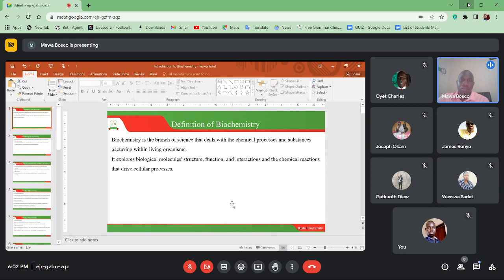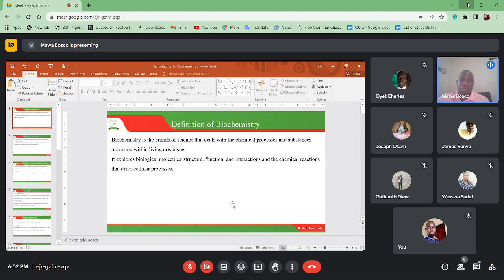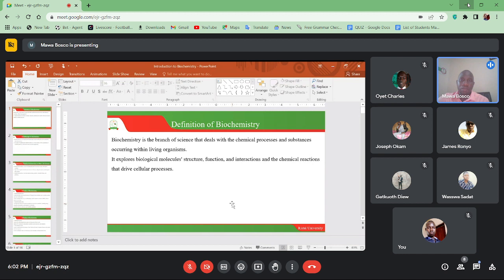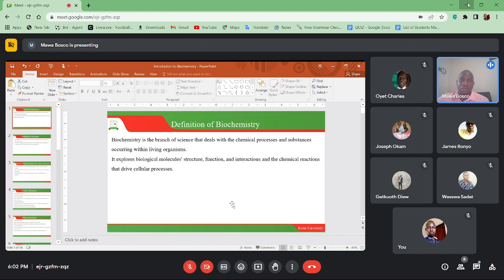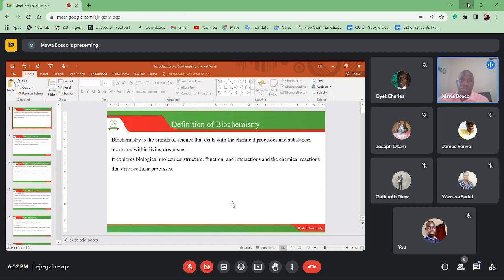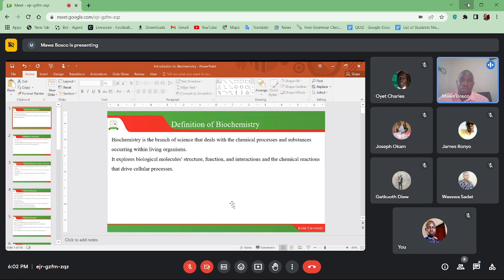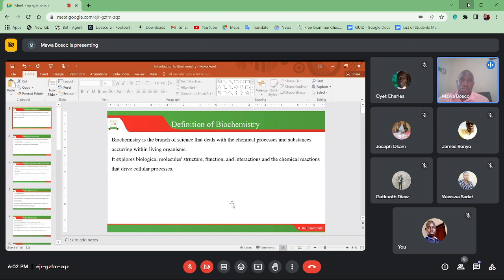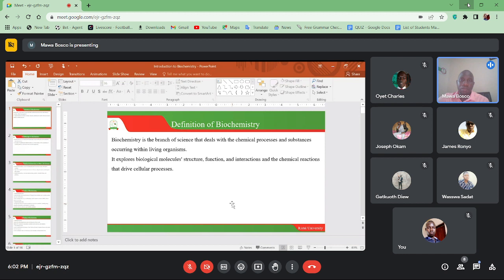Introduction to Biochemistry